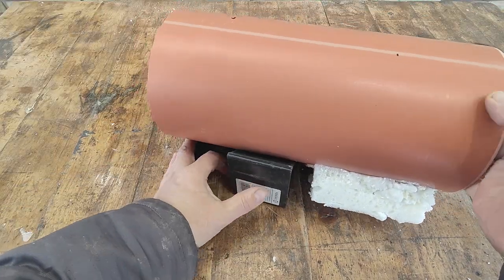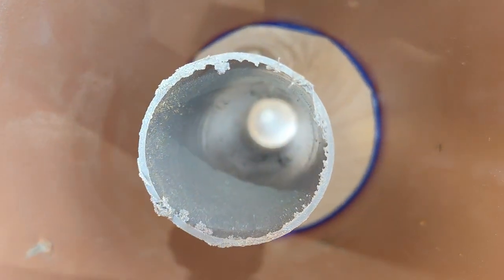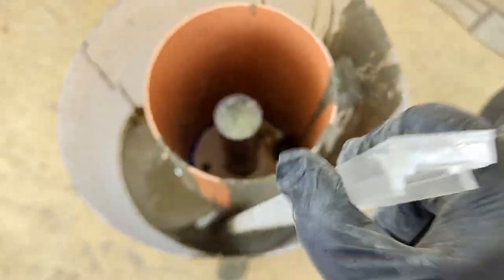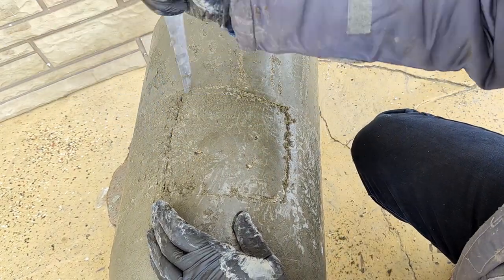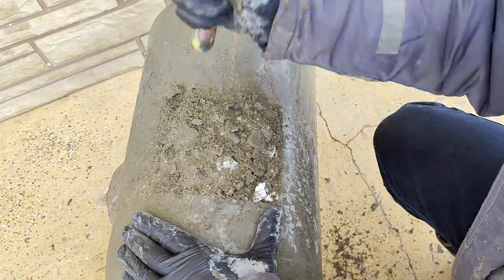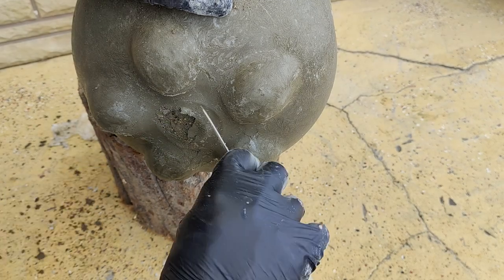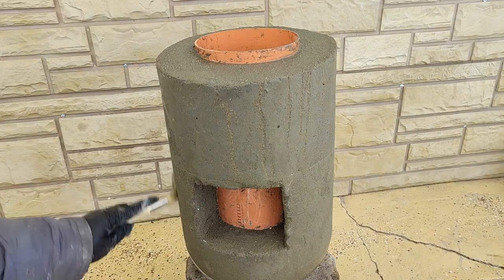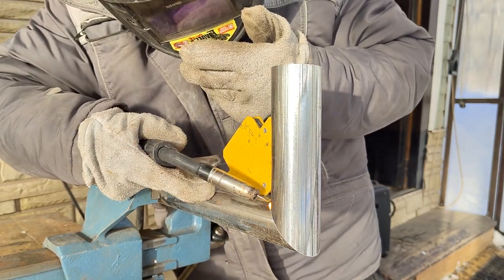Never throw away an empty plastic keg! A brilliant idea with your own hands